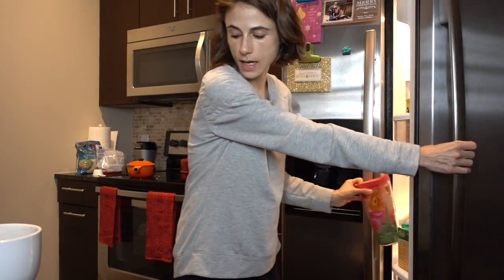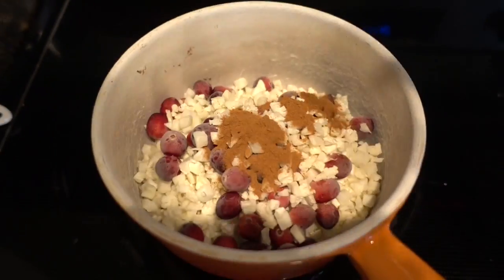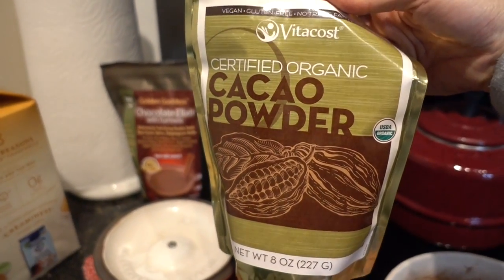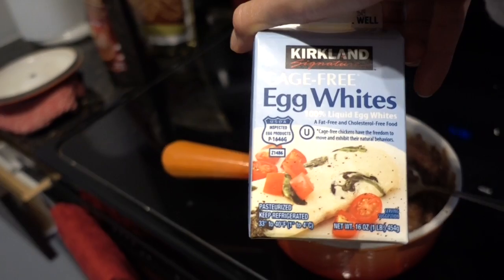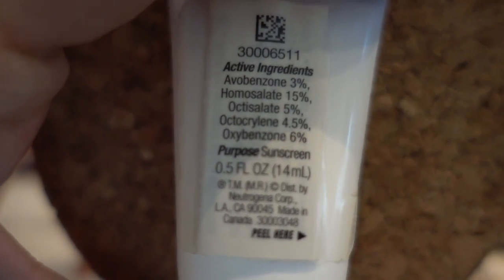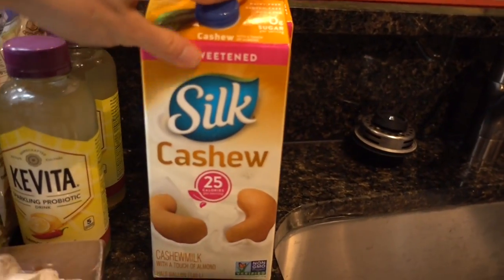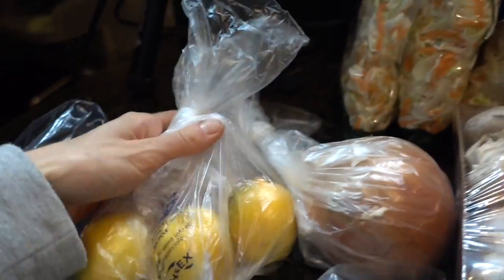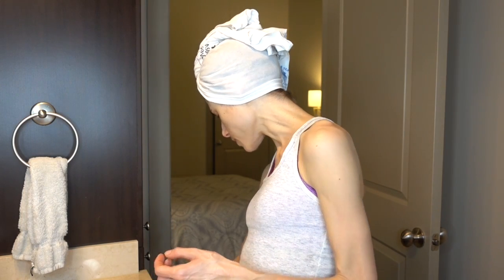A pregnant man??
A pregnant man spotted @Kroger in today's vlog. Follow me around another ditl day in the life of a dermatologist! I make cacao oats, chocolate ashwagandha,cioppino, grocery shop, & answer your questions about skin care. Watch my skin care routine & dermatologist's advice on skin care & retinoids! Follow me around drdrayzday.

My robe